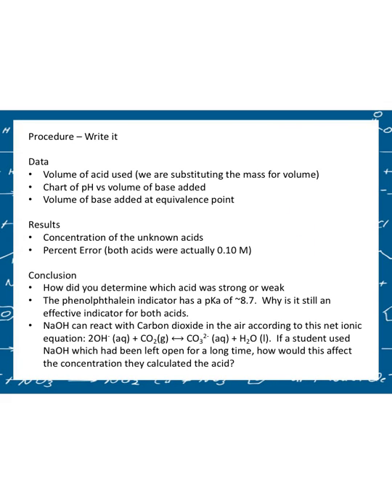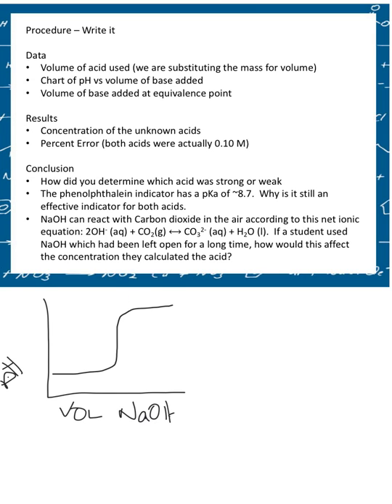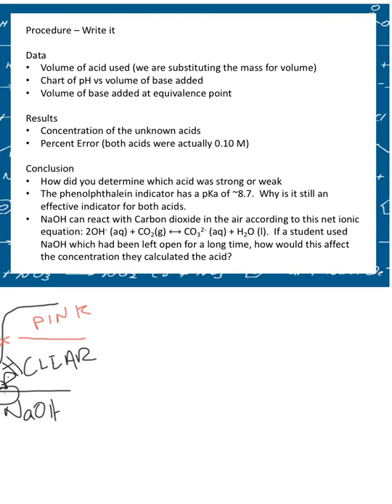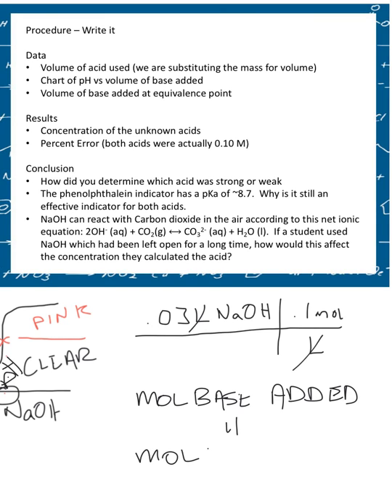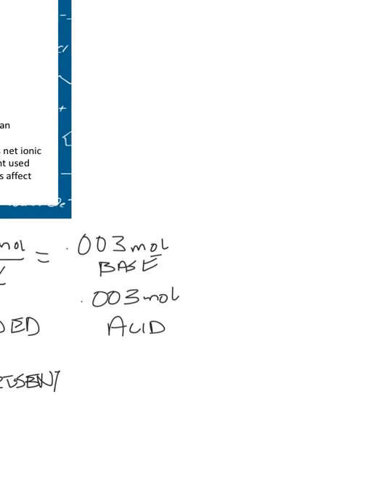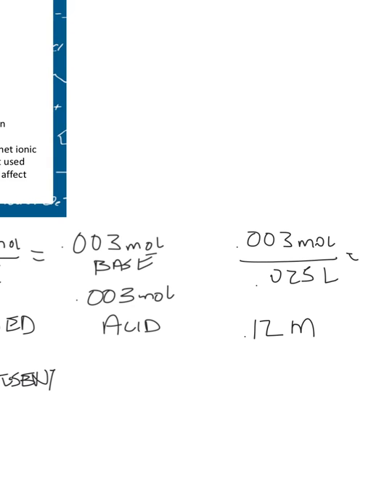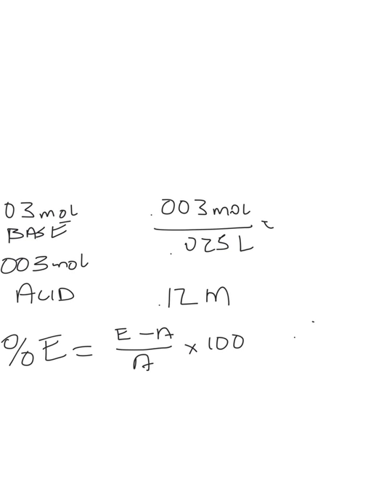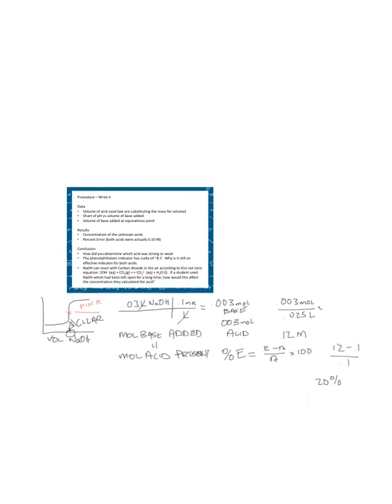AP Chem NTI 4 3-16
Going over lab calculations